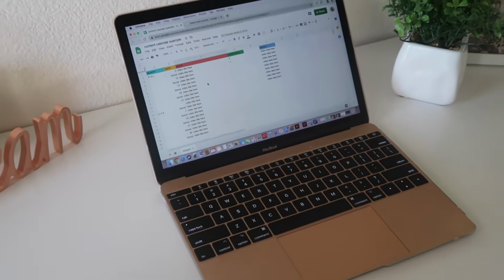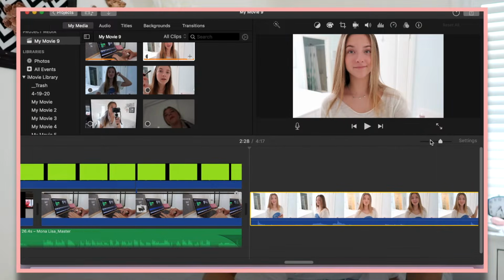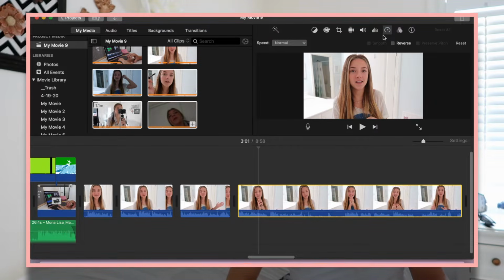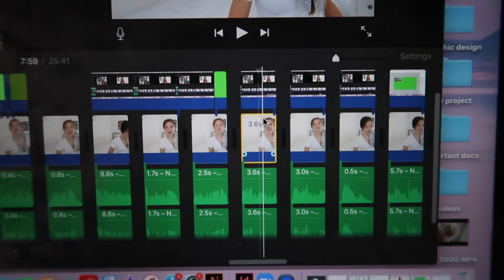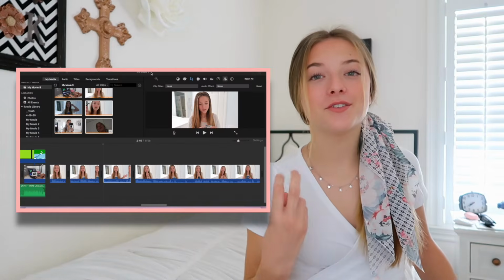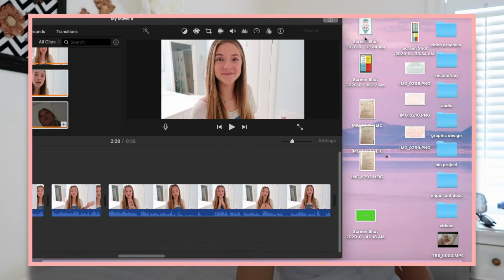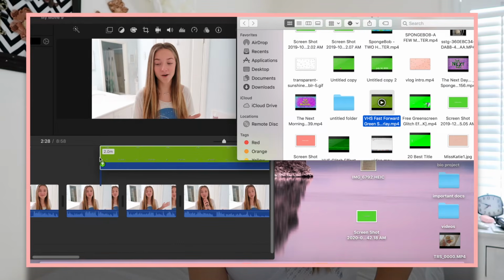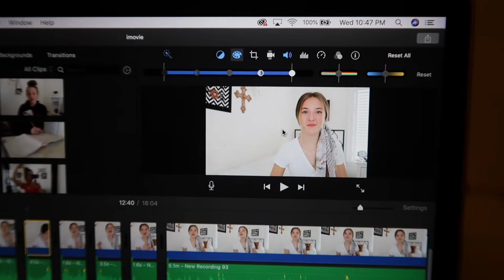HOW I EDIT MY YOUTUBE VIDEOS IN IMOVIE 2020!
❊ time stamps
planning: 0:50
filming: 1:51
editing: 4:45
music: 13:19
thumbnails: 14:00

❊ camera equipment
canon g7x mark ii
canon T6
ring light

❊ “she is clothed in strength and dignity, and she laughs without fear of the future.”  proverbs 31:25

❊ FAQ:
how old are you? 15 (freshman)
what camera do you use? canon t6 + canon g7x mark ii
what software do you use to edit? imovie